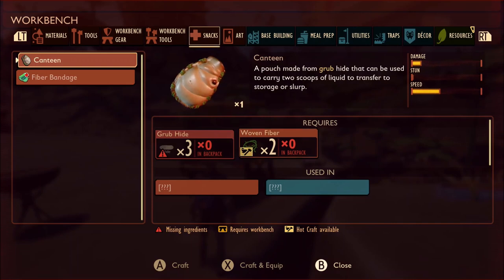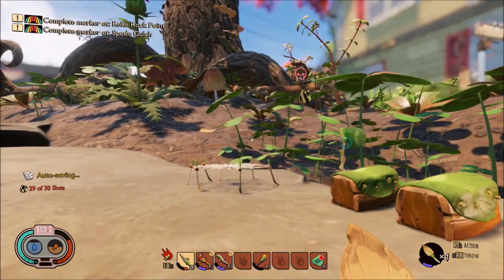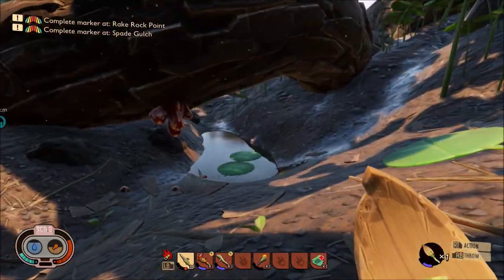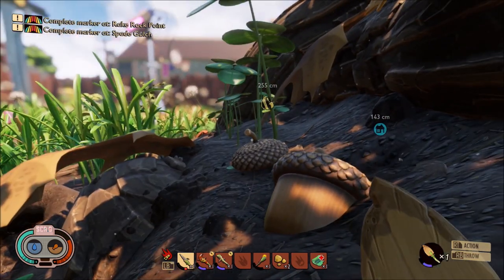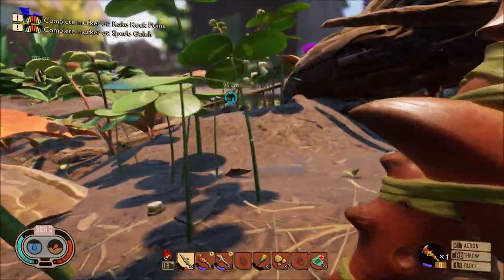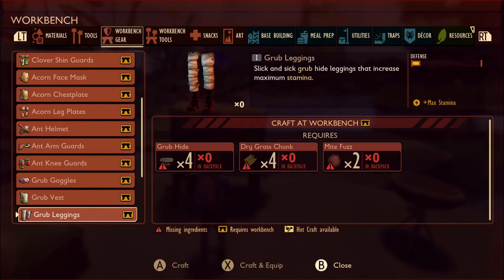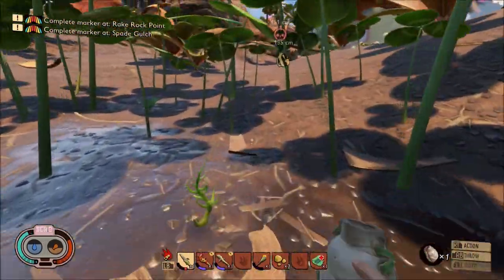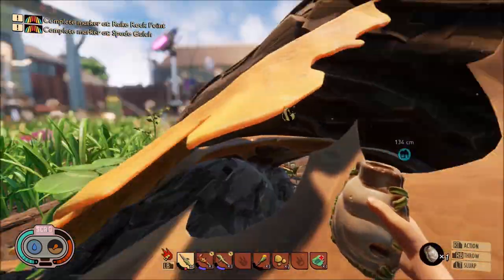GROUNDED HOW TO FIND GRUBS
in this video we're going to be taking a look at how to find grubs in the game and what you need to get them!